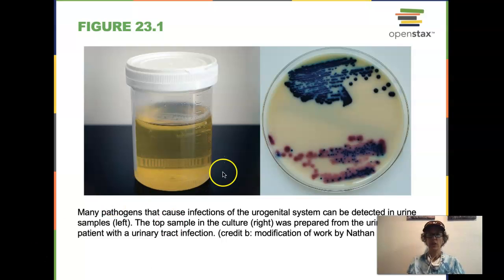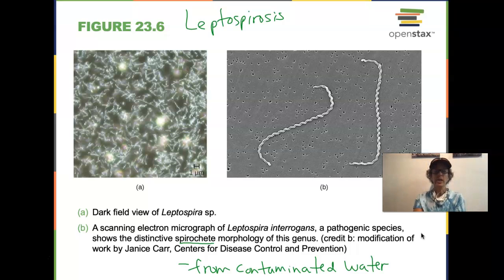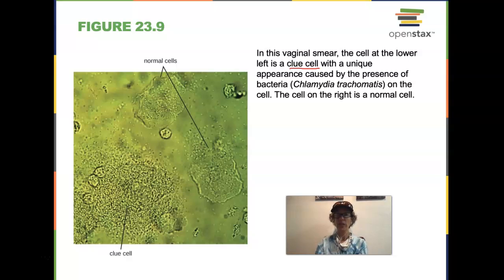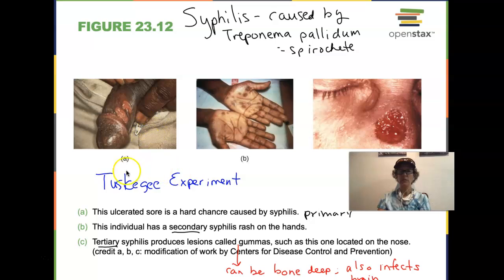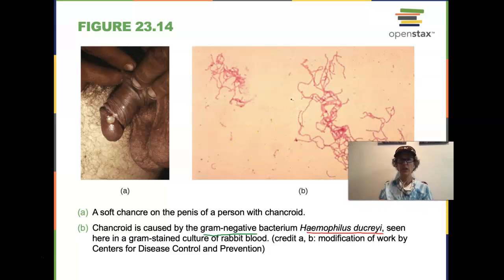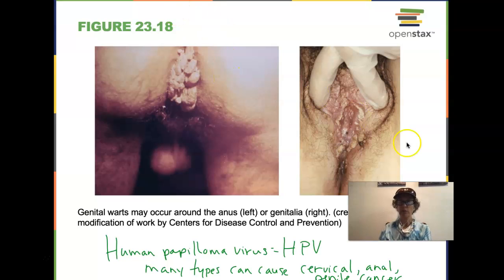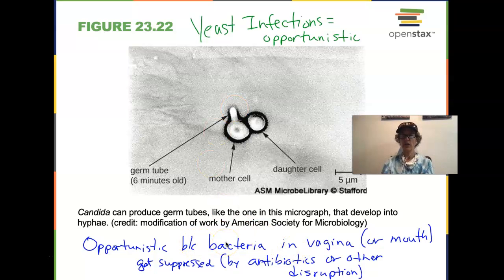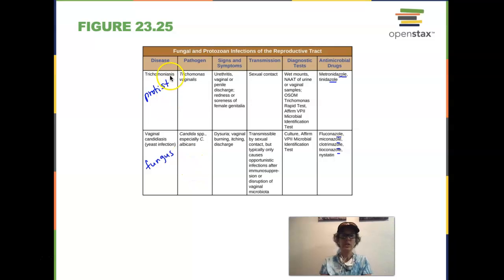BIOL-2 Fall 2020 Chapter 23 (really)